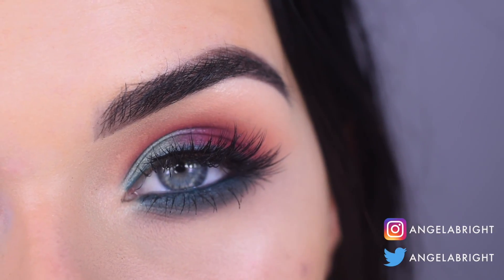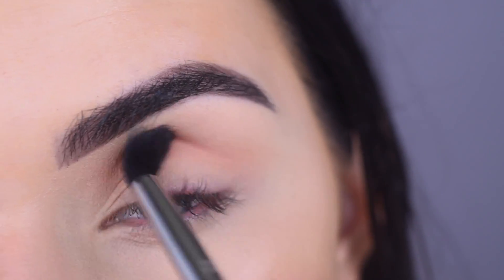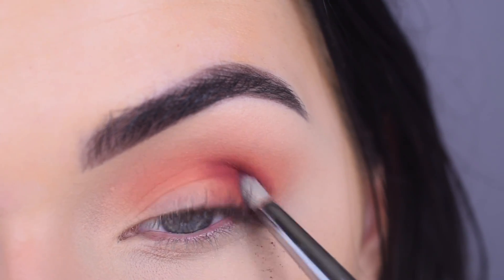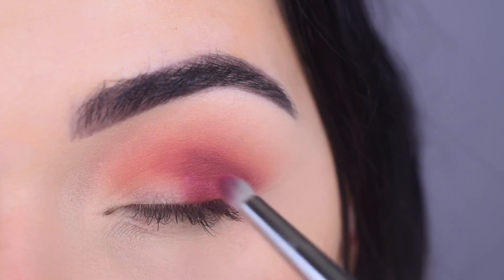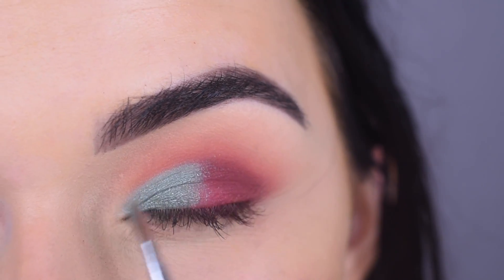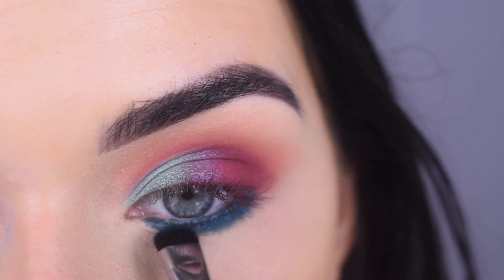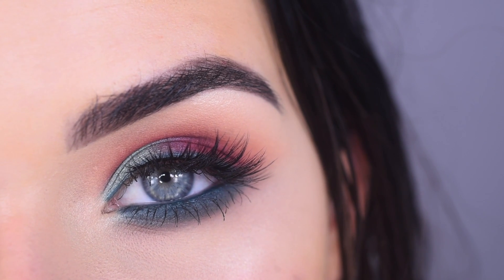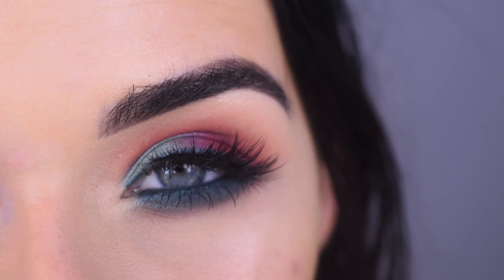Urban Decay Born to Run | Eye Makeup Tutorial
PRODUCTS USED

HELPFUL VIDEOS

DISCOUNTS

FAQ